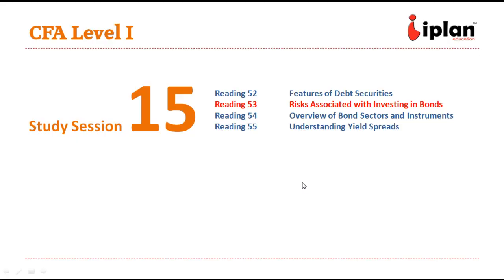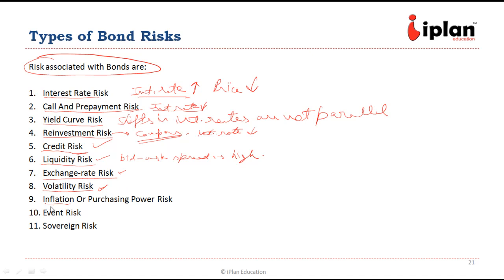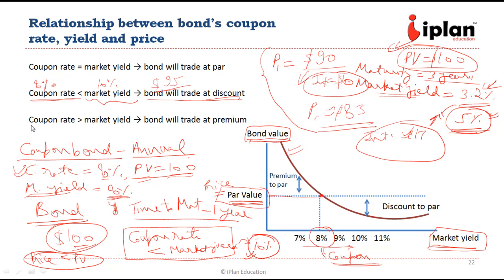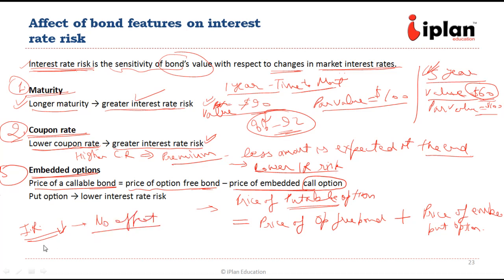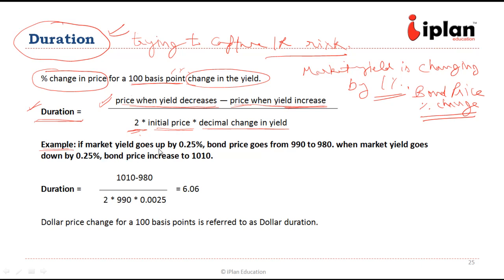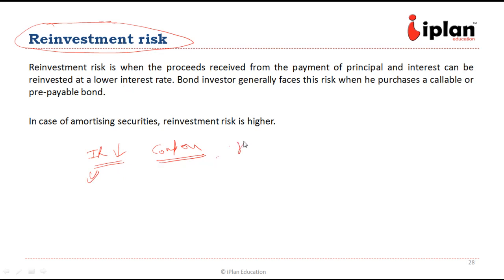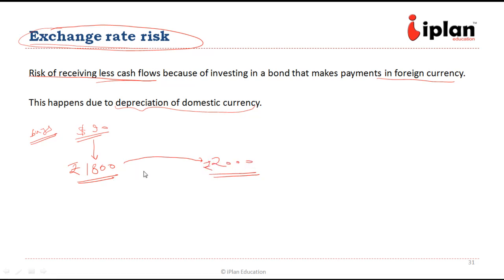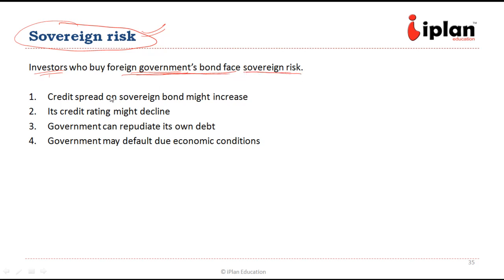CFA Level 1: Fixed income - Risks Associated with Investing in Bonds LOS 53